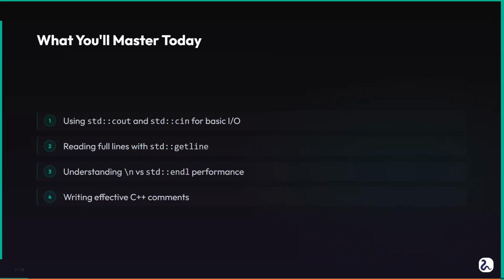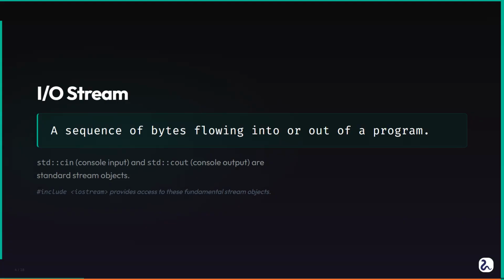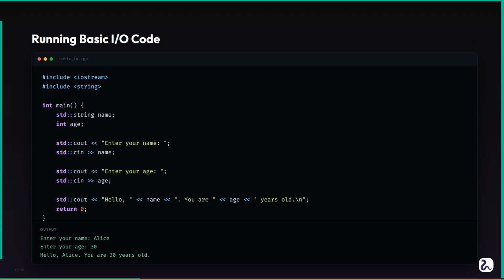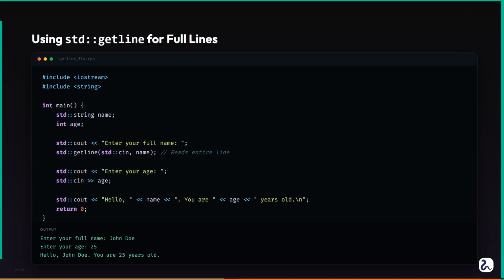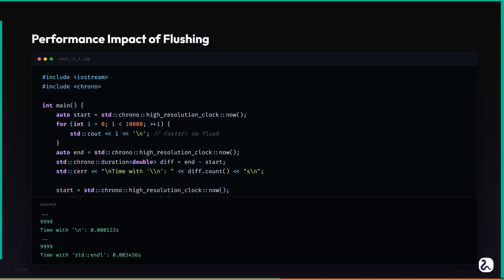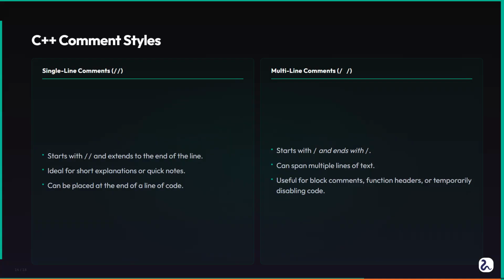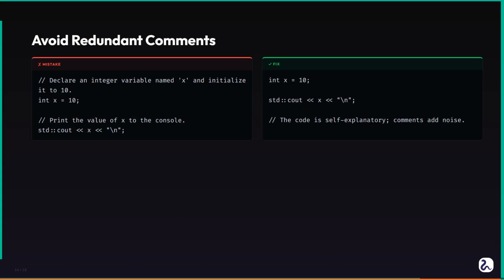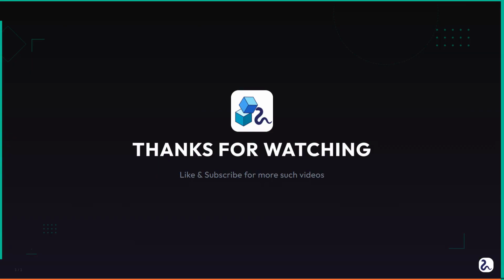C++ Input Output & Comments Explained | Complete I/O Mastery | theTwoCubes Learning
Unlock the secrets of C++ communication! This complete guide demystifies basic input, output, and comments, empowering your programs to interact seamlessly with users and other systems.

Ever wondered how your C++ programs talk to you? In this essential C++ tutorial, we dive deep into the core mechanics of `std::cout` for output and `std::cin` for input. You'll master how to get data from the user, display information to the console, and even read entire lines of text using `std::getline`. We'll also break down the critical differences between `\n` and `std::endl`, revealing the performance implications of flushing your output streams. Beyond just getting data in and out, we'll cover the crucial role of comments in C++ – not just what they are, but why they're vital for code documentation, maintainability, and collaboration. Learn about single-line and multi-line comment styles, and discover best practices for making your code self-explanatory. This video is perfect for beginners looking to solidify their understanding of fundamental C++ concepts and for anyone wanting to write cleaner, more efficient, and well-documented C++ code. Join thetheTwoCubes Learning as we make complex topics simple and actionable.

CHAPTERS:
0:00 Basic Input, Output, and Comments
0:40 What You'll Master Today
1:25 Streams: Your Program's Pipes
2:00 I/O Stream
2:40 Output (`std::cout`) & Input (`std::cin`)
2:54 Running Basic I/O Code
3:37 `std::cin` Stops at Whitespace
3:54 Fixing Whitespace: `std::getline`
4:30 Using `std::getline` for Full Lines
5:08 `\n` vs `std::endl`
5:23 Performance Impact of Flushing
6:25 Prefer `\n` for Performance
6:44 Comments: Explaining the 'Why'
7:07 C++ Comment Styles
7:37 Effective Commenting Example
8:18 Avoid Redundant Comments
8:43 Challenge: Personalized Greeter
9:01 Key Takeaways